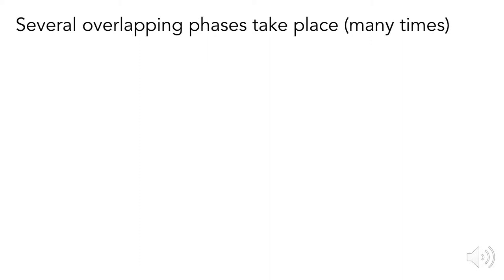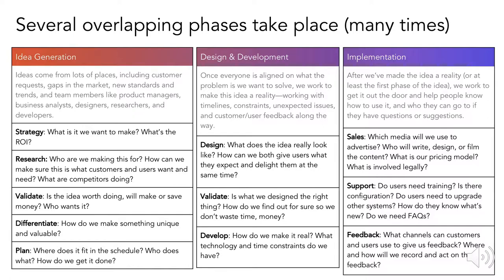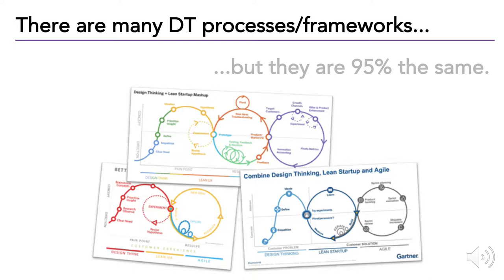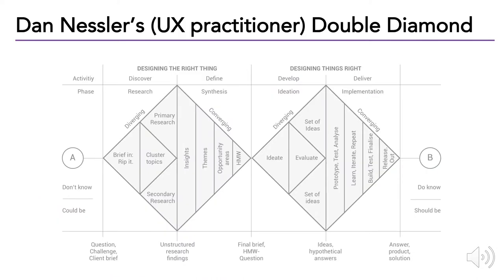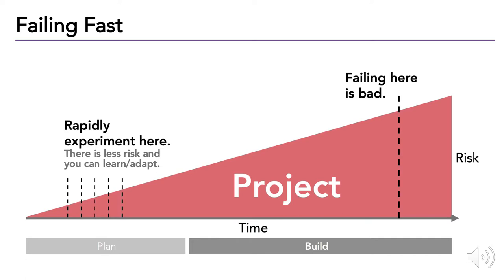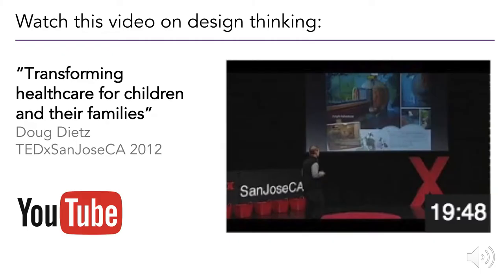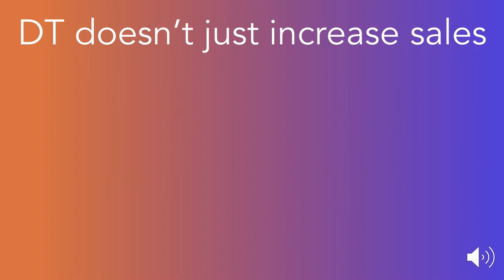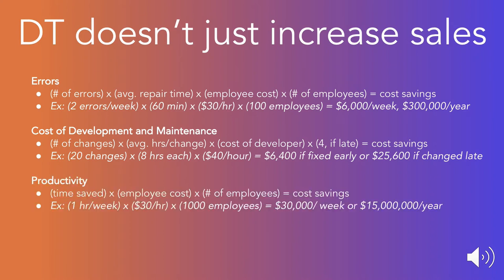TECM 1500 Lecture: Design thinking (Part 2)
This lecture is used in a course that provides an overview of the technology design + development process and several job roles within that process (TECM 1500: New Media Experience).

Tech Comm at the University of North Texas
techcomm.unt.edu